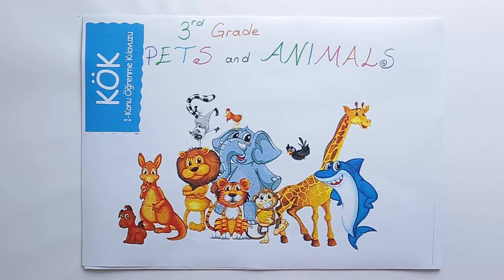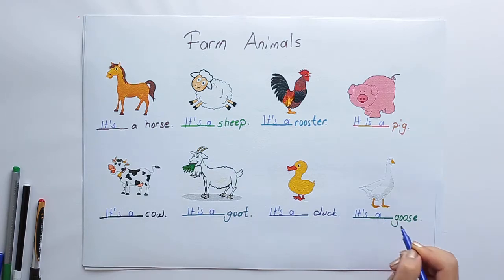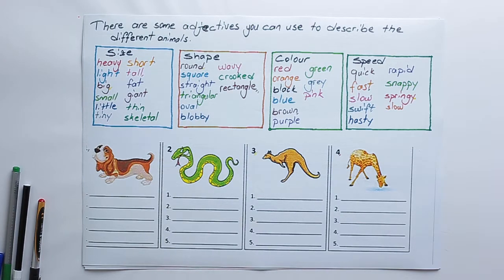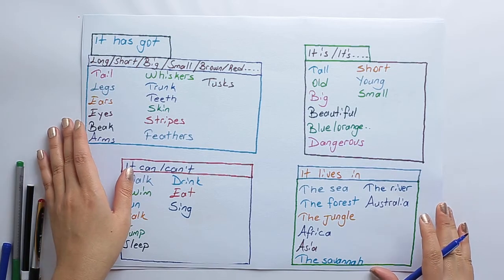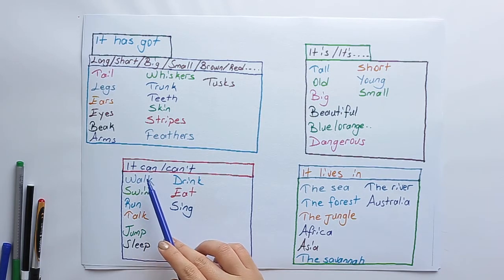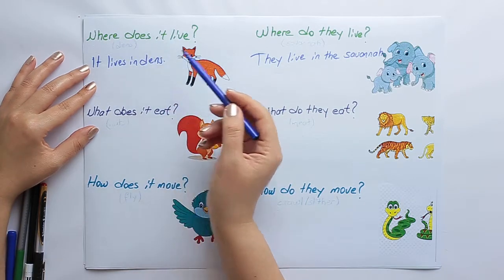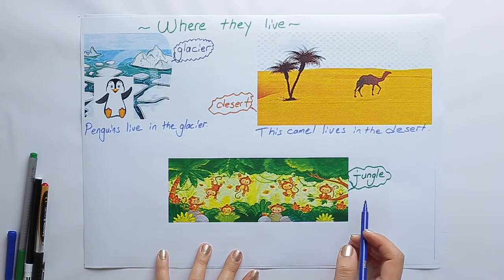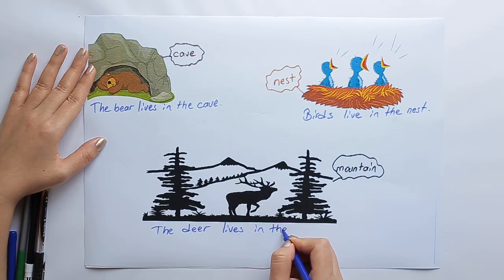2019-2020 3. Sınıf İngilizce İ3001 - Pets and Animals - Simple Present | Anlatan Hatice Tin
GO İlkokul 3. Sınıf İngilizce İ3001 - Pets and Animals - Simple Present
1-KÖK (Konu Öğrenme Kılavuzu)
Anlatan: Hatice Tin
FAYDALI LİNKLER:
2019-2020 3.SINIF İ3001 İNGİLİZCE MÜFREDATI:

 Günümüz dünyasında çok dillilik özendirilmektedir. Çünkü ülkelerin, uluslararası ilişkilerini, sosyal, siyasal ve ekonomik alanlarda daha ileri götürmek için yabancı dil bilen insanlara ihtiyacı vardır.
    Ülkemizde İngilizce öğretiminin amacı; Türklerin diğer ülke vatandaşları ile anlaşmaları, ortak bir dilin etkin kullanımına  hizmet etmek ve bu sayede ülkemizin politik, bilimsel, askerî, ekonomik ve sosyal alanlarda hak ettiği ileri düzeye çıkmasını kolaylaştırmaktır.
      Dil öğretiminde son yaklaşımlarda dikkatlerin “üründen” “süreç”e kaydığını görüyoruz.Son yıllarda öğretmen merkezli yaklaşımlardan öğrenci ve öğrenme merkezli yaklaşımlara geçildiğini göz önüne alarak, program tasarımlarında süreç odaklı yaklaşımların benimsenmesi gerektiği söylenebilir.
    İlkokul da da bu süreç çok önemlidir. Çünkü öğrenciler bu sürecin doğru işlemesi ve verimli bir öğrenme ortamıyla yetenek ve potansiyellerinin farkına varırlar.
  Bunun yanısıra öğrenmenin nasıl meydana geldiğini anlamakta çok önemlidir. Öğrencilerin bağımsız çalışmaya özendirilmesi gerekmektedir. Çünkü bu öğrencilerin ders dışında ki hayatlarını da olumlu etkilemektedir.